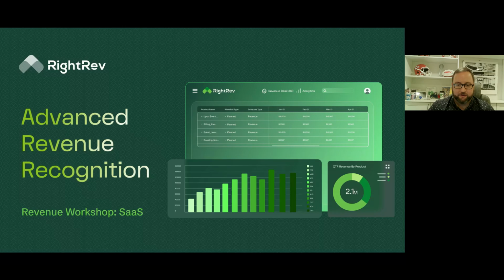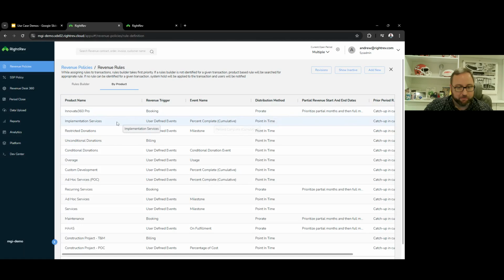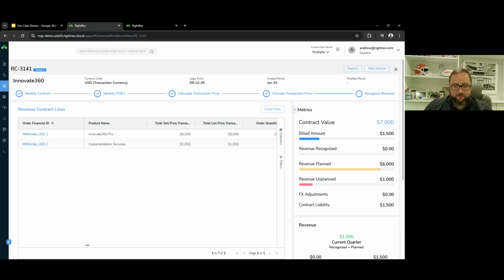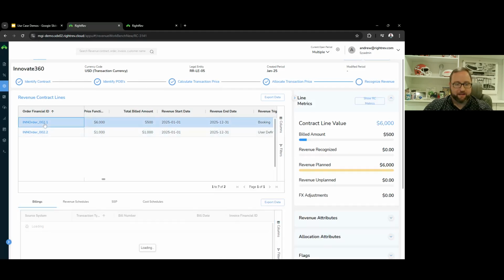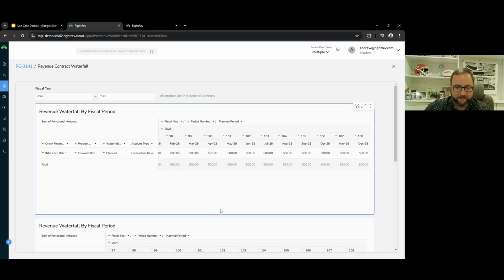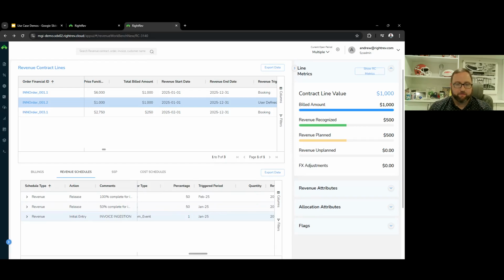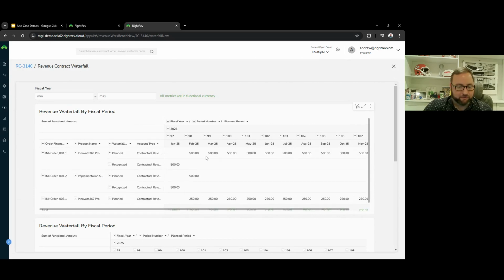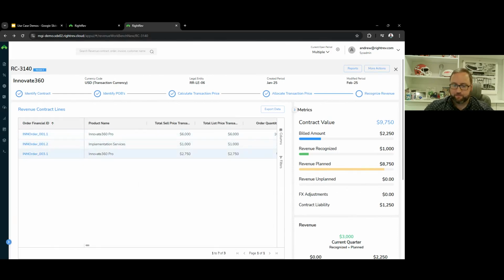Revenue Recognition Use Case Demo: Subscriptions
In this use case workshop, RightRev Solutions Consultant demonstrates how a fictitious customer, Innovate360, would recognize subscription revenue in RightRev. The key challenges with their SaaS revenue recognition are:

🟢 Subscription Revenue: Innovate360 needs to recognize revenue monthly over the 12-month subscription period, even though cash is received upfront.
🟢 One-Time Services: The onboarding fee must be recognized upon completion of the service, typically in the first month of the contract.
🟢 Contracts with Changes: Mid-contract changes, such as user additions, require adjustments to deferred revenue schedules.